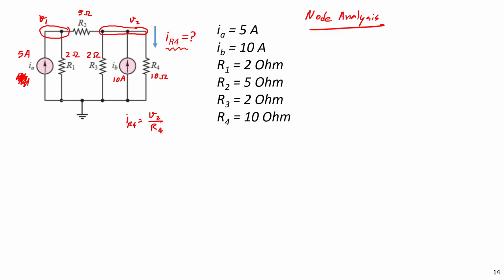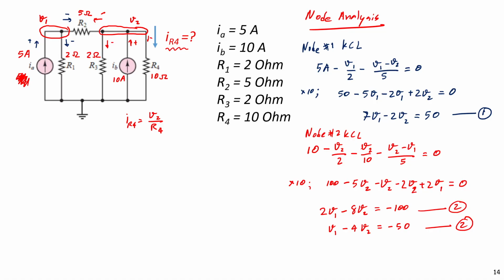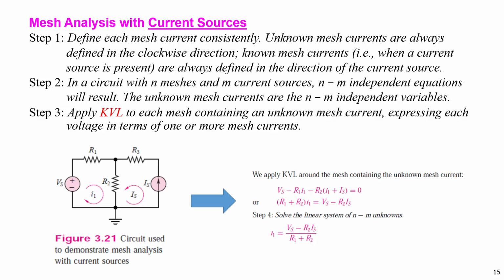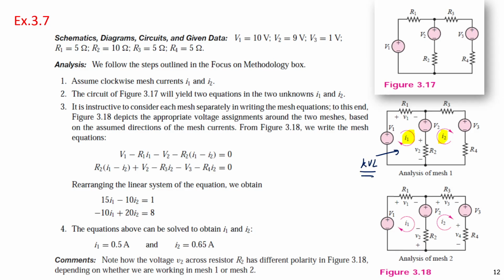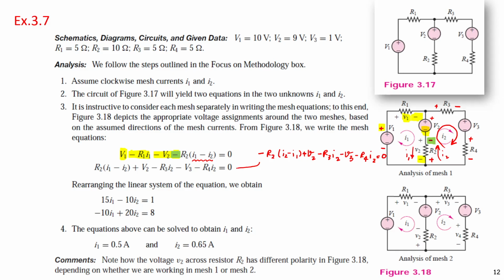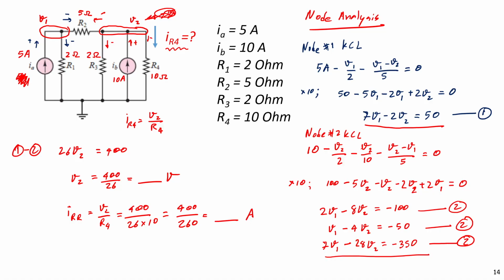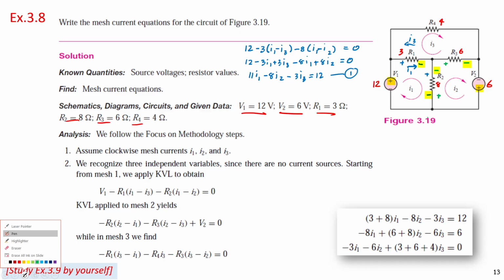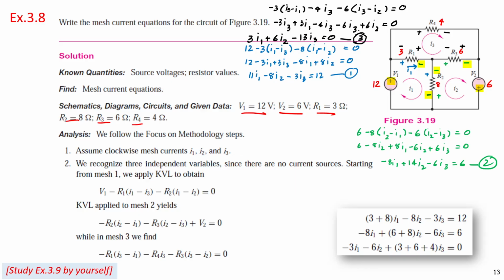EE Inter Mash Analysis 2025 07 24 08 21 23